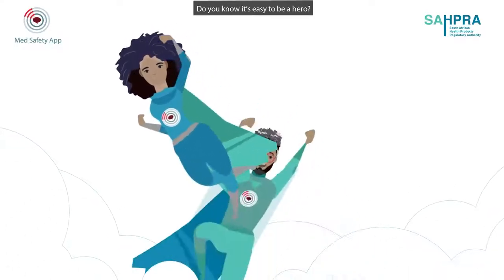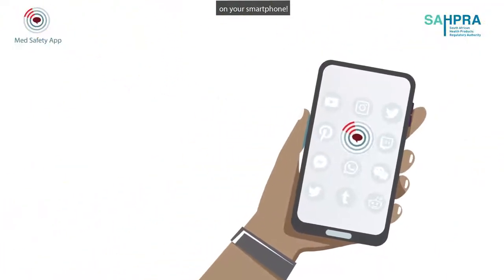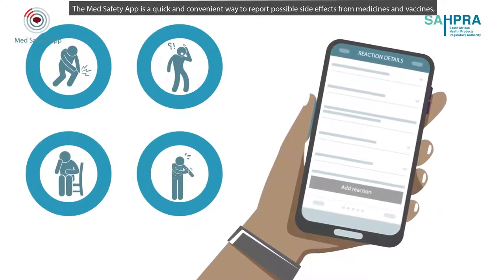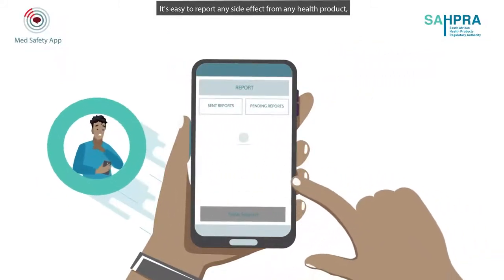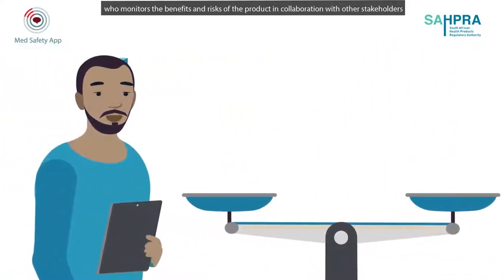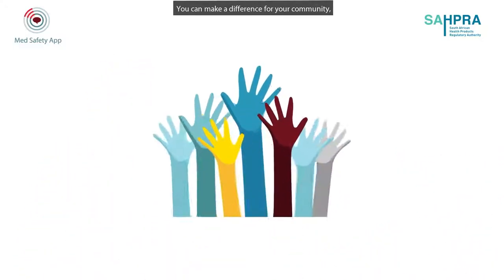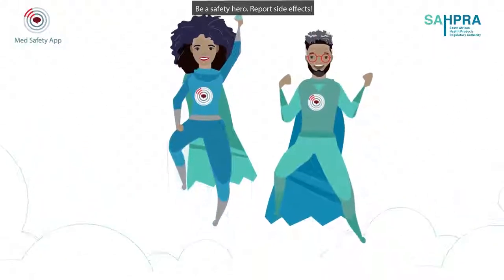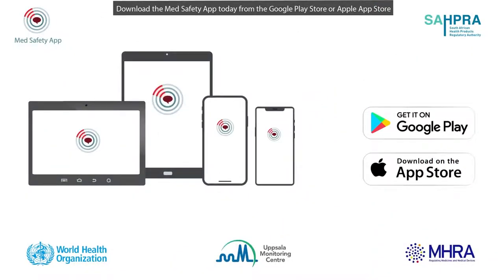SAHPRA Med Safety App